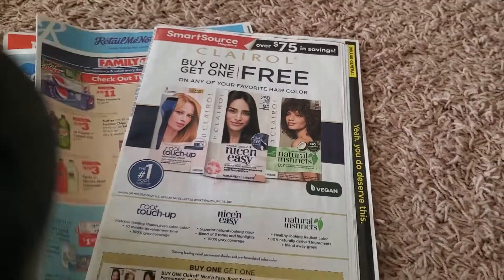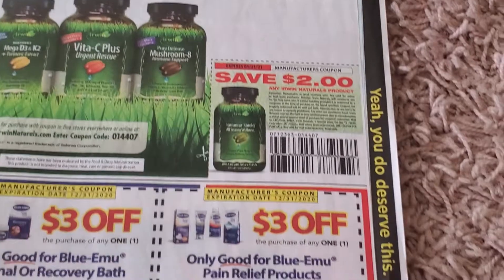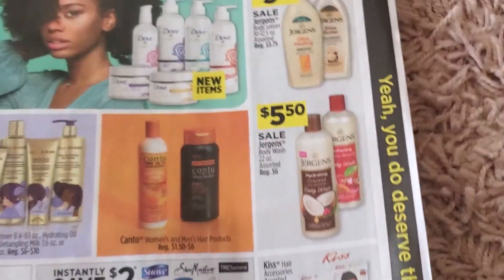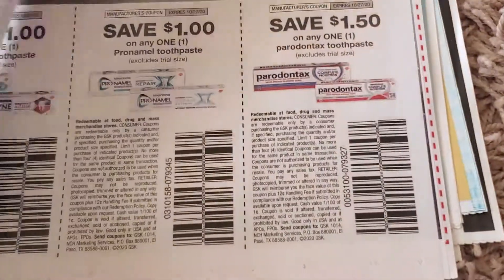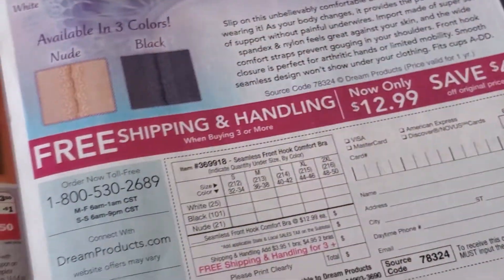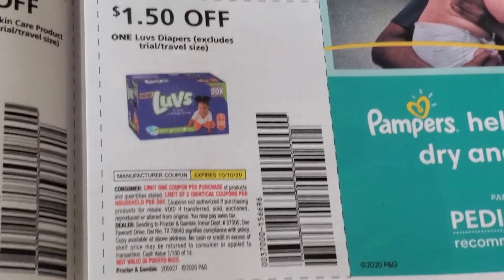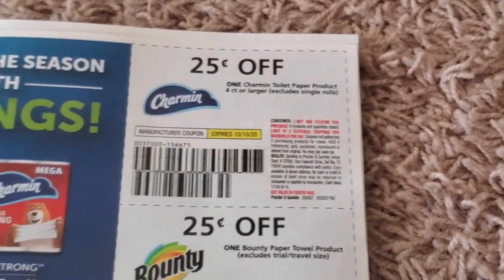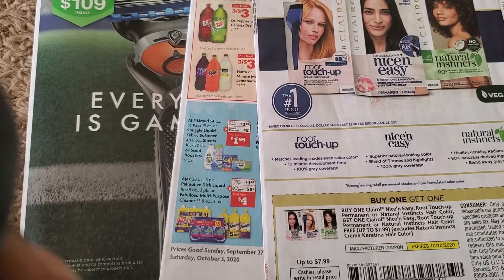What coupon inserts did I get